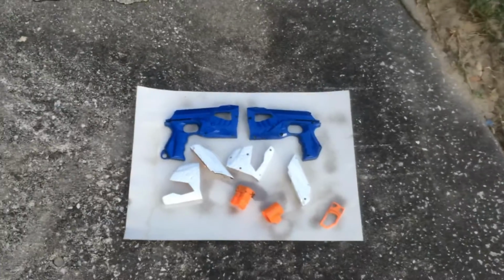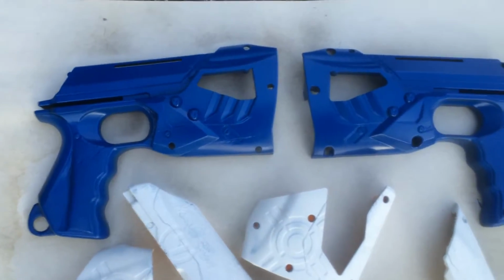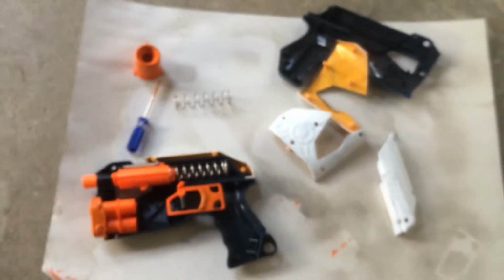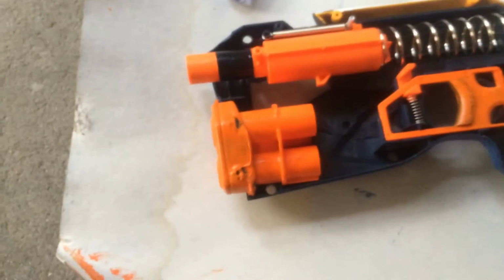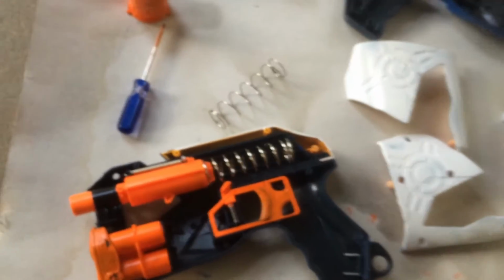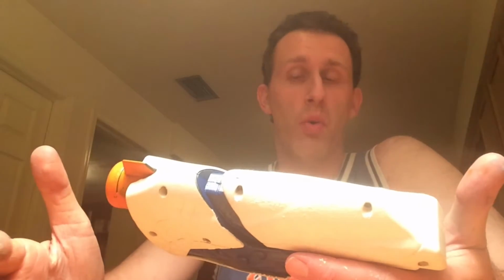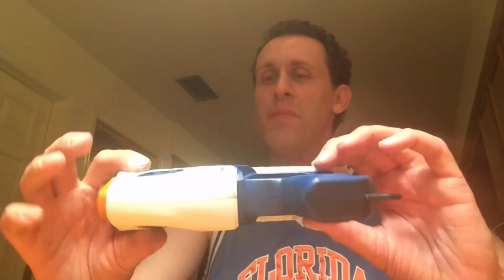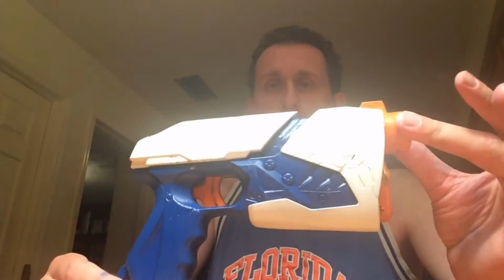Modding MC Vintage's "Junk" Sharpshot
Now with editing! Kinda.